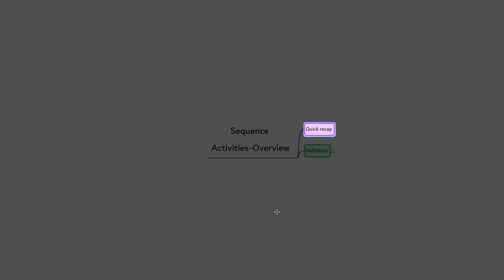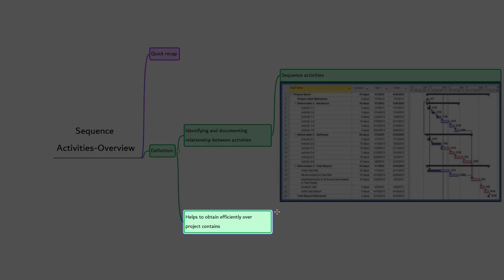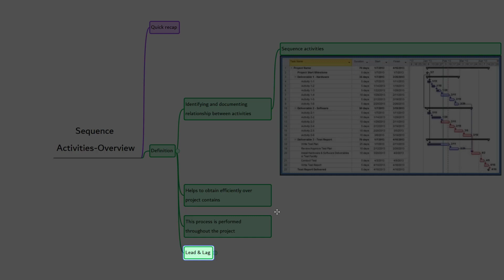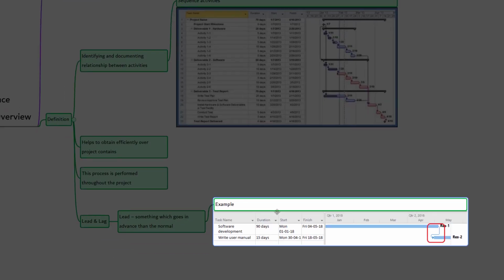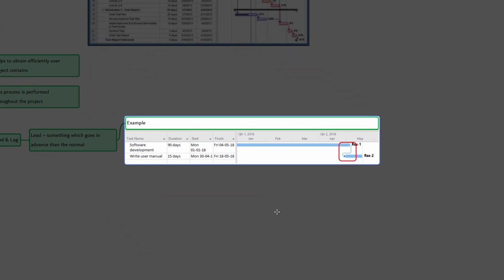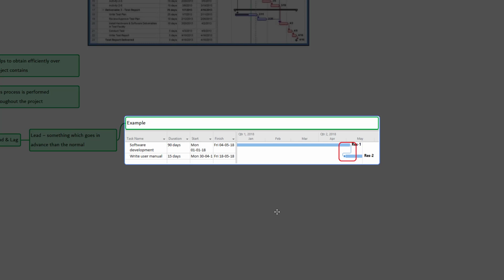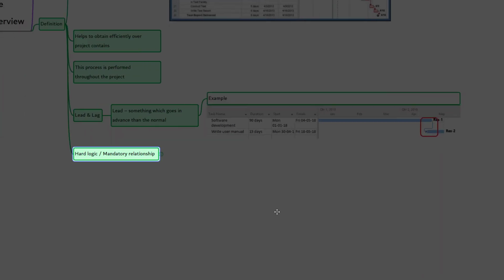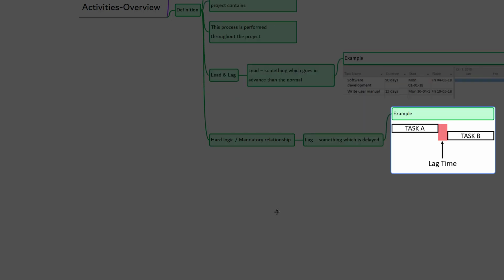06-03-Sequence Activities: Overview